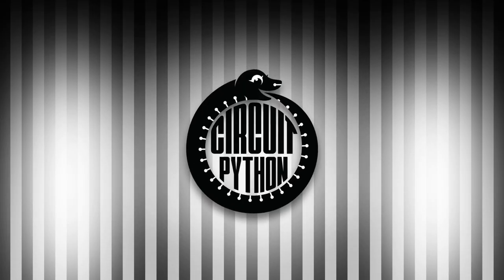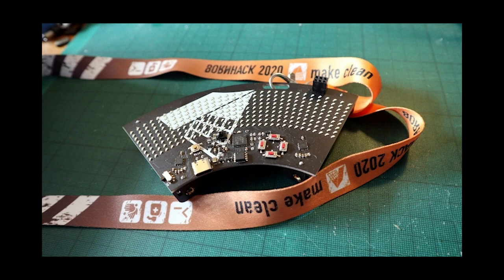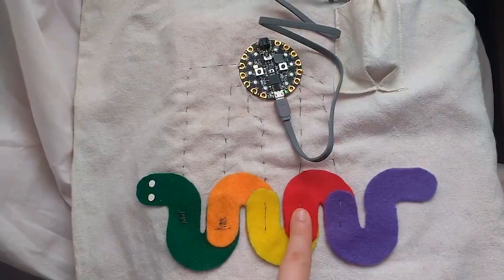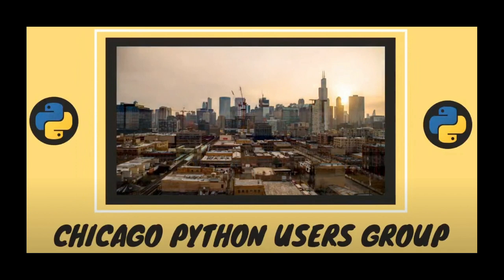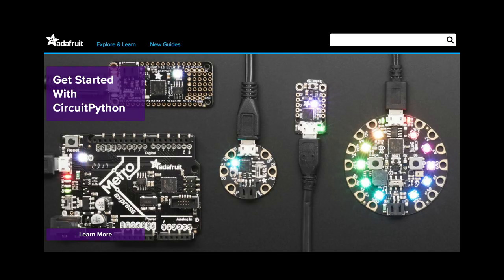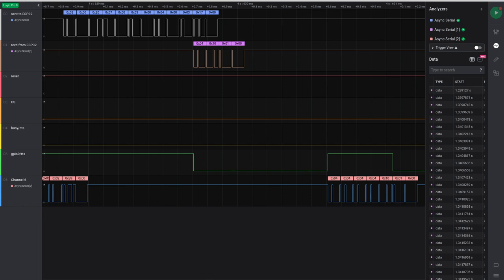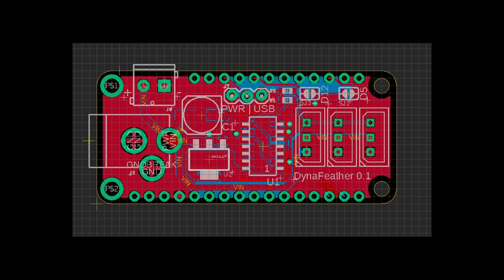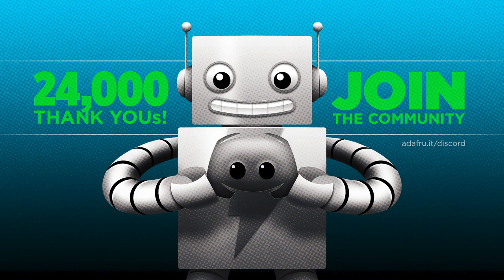The Python on Hardware weekly video 98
The wonderful world of Python on hardware! Episode 98 (September 2, 2020). This is our weekly Python video-newsletter-podcast!